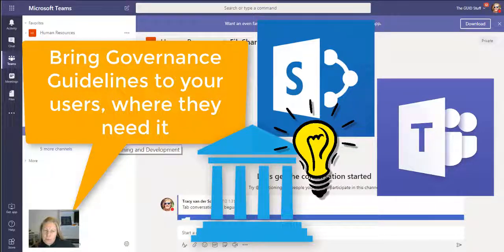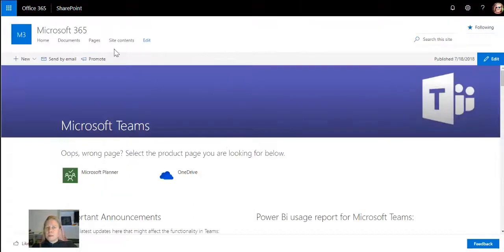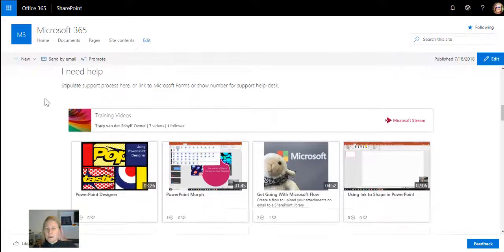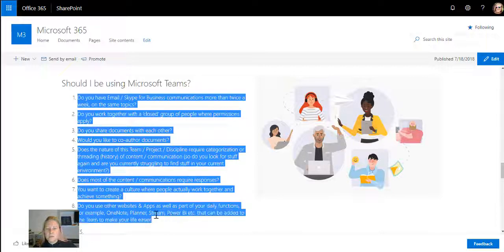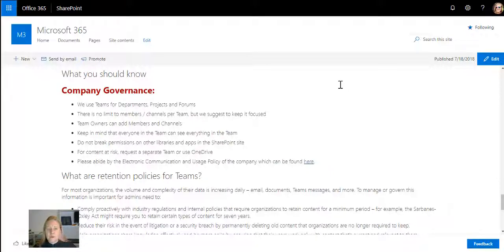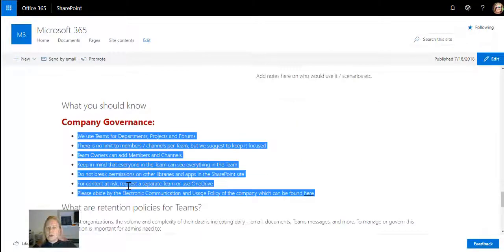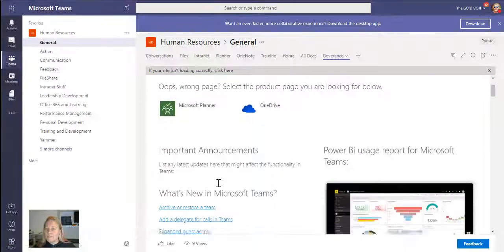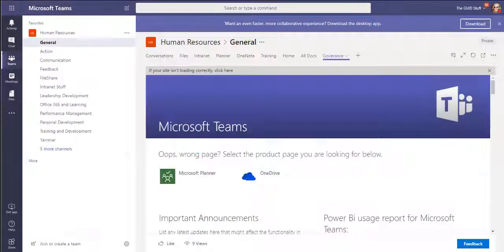Microsoft365 Day 341: Bring Governance into your MicrosoftTeams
No one goes to some library to read a 40 page IT or Business Governance Document. Let's make it easier for our users by adding the Governance and Tools they need to a Tab when we create the MicrosoftTeam. I'll also show you an easier way to document those business rules and add value through pages in a SharePoint Communication Site.